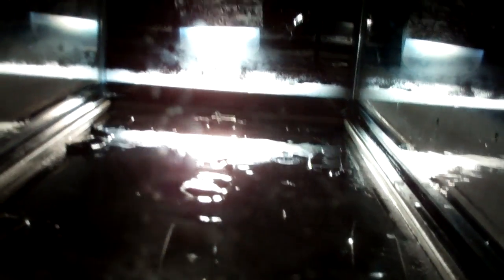Cloud Chamber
Quarknet 2011 - Stony Brook University